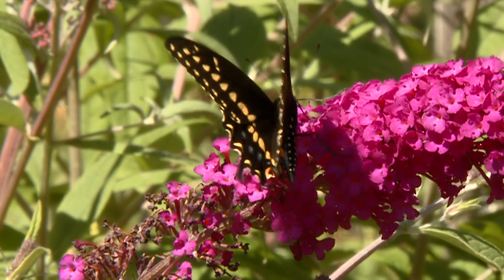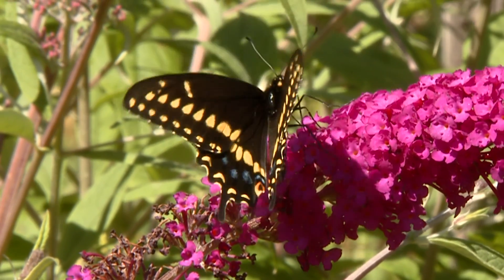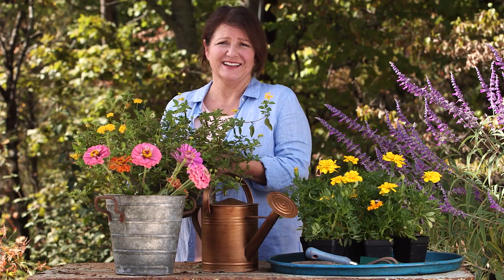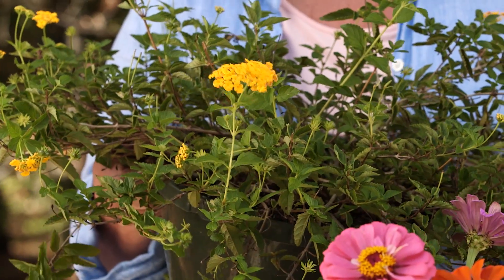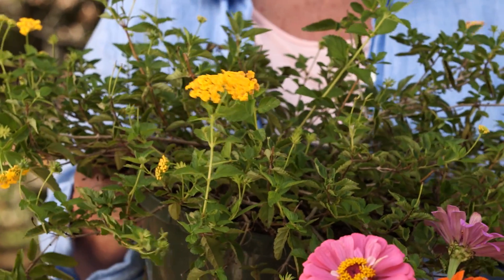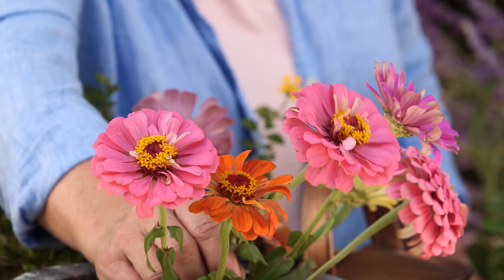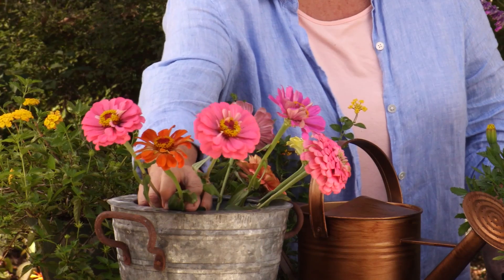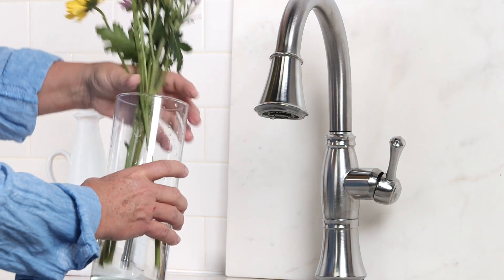These Are The Best Flowers for Butterflies | Southern Living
Butterflies bring more than beauty to your garden - they also help pollinate your flowers. Southern Living's floral guru, Buffy Hargett Miller, shares the best secrets to attract these colorful creatures.